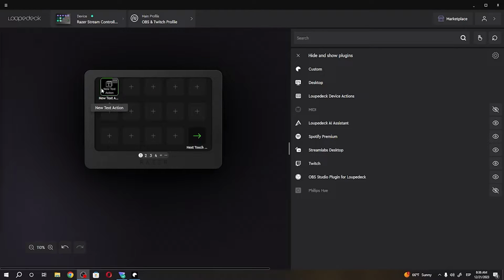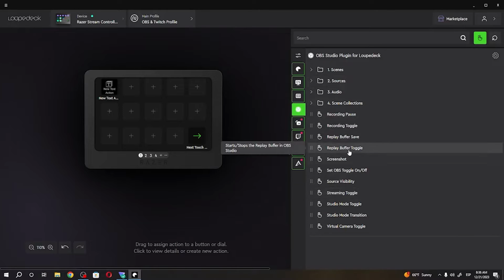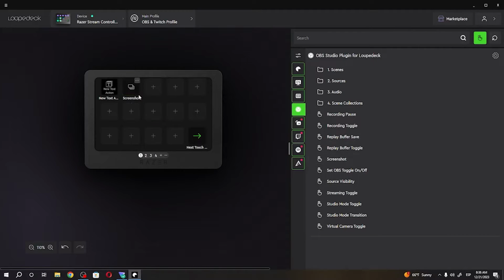How Assign OBS Actions To Buttons On Razer Stream Controller X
Maximize your streaming control with the Razer Stream Controller X by learning how to assign OBS actions to its buttons. This tutorial will guide you through the steps, ensuring you can seamlessly integrate OBS commands into your Stream Controller X for efficient streaming.

Where can I find the option to assign OBS actions on the Razer Stream Controller X?
How do I map specific OBS commands to buttons on the Stream Controller X?
Can I customize and save OBS actions for quick access during streams?
Are there any considerations or tips for efficiently using OBS actions with the Stream Controller X?